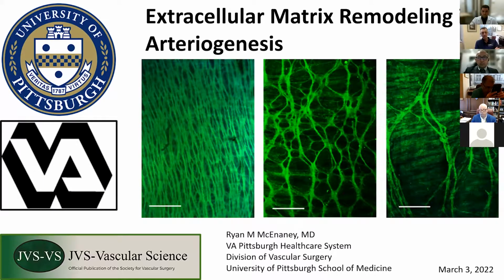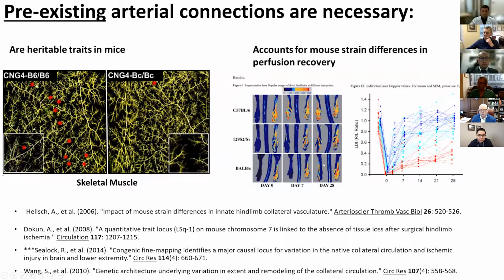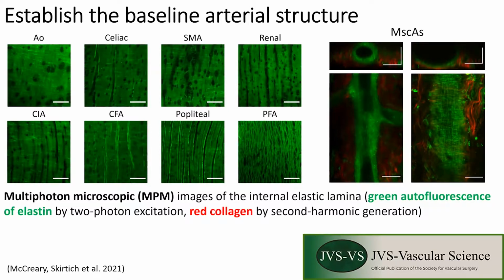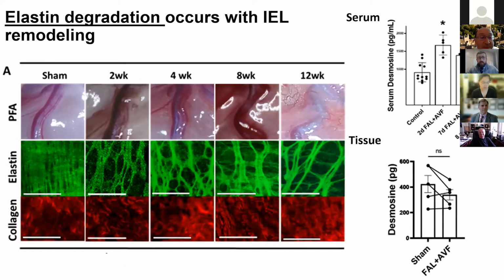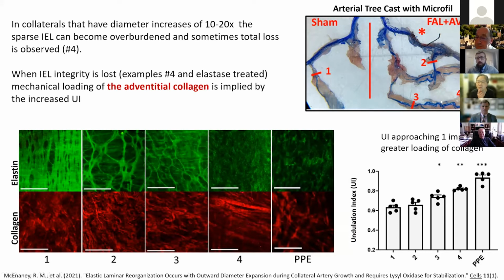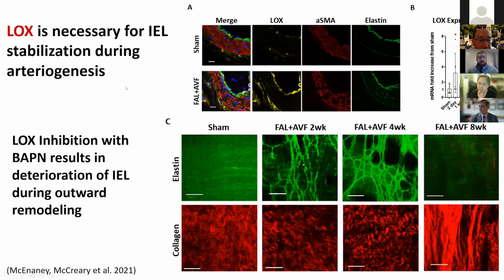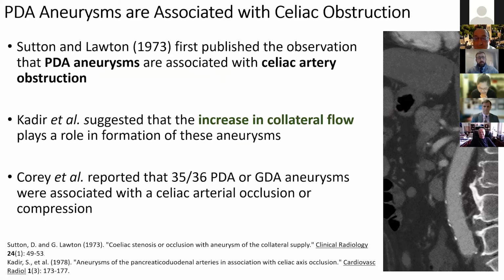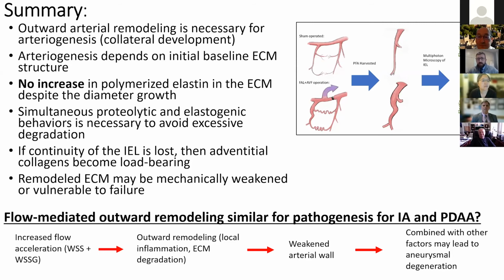JVS VS Webinar Mar 2022 Dr McEnaney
“Extracellular matrix remodeling in arteriogenesis”
Ryan McEnaney, MD, – University of Pittsburgh School of Medicine